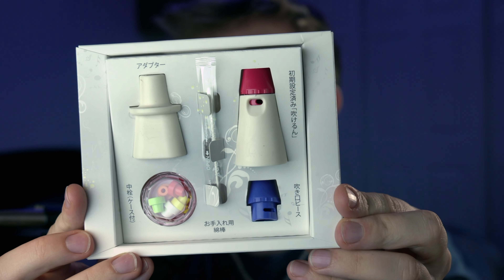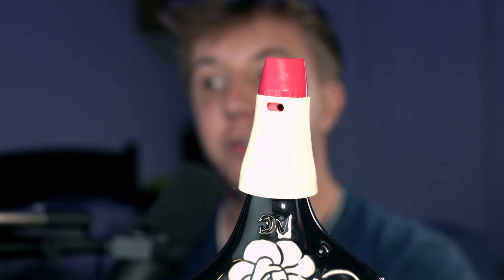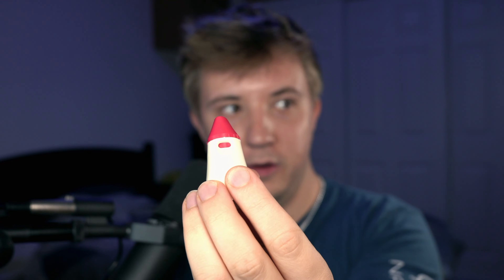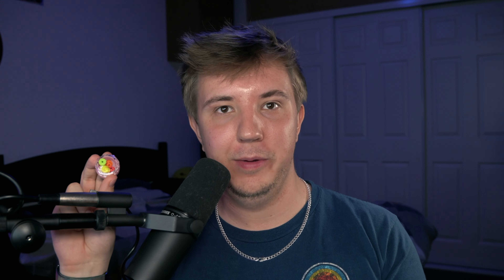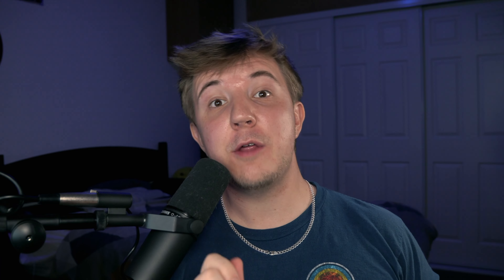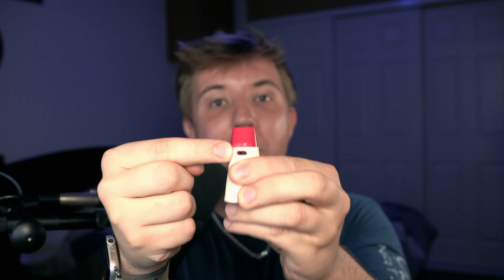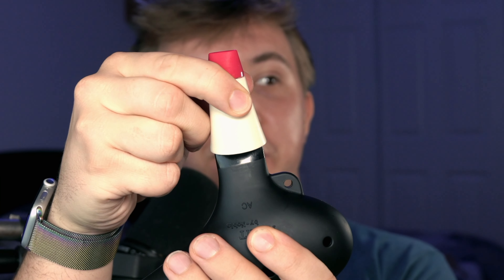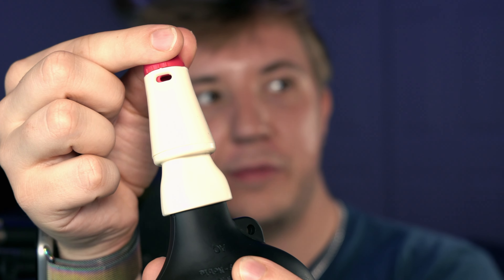How to Practice Ocarina QUIETLY (with Mr. Mute)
Mr. Mute is a miracle for ocarina practice!

00:00 Intro
00:28 WHAT is Mr. Mute?
01:11 HOW does Mr. Mute Work?
02:28 HOW to Use Mr. Mute
02:43 SIMPLE Mode
04:17 DETAILED Mode
09:33 Mr. Mute is hard to set up
10:11 Is Mr. Mute for YOU?
10:55 More Ocarina Gift Ideas

Credits:
Assets made by my BOY Ron Nguyen